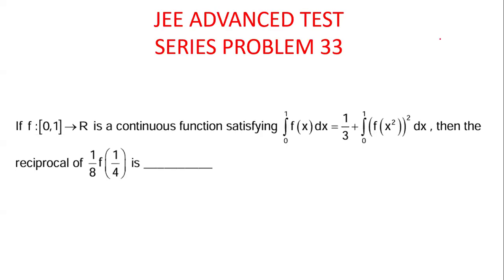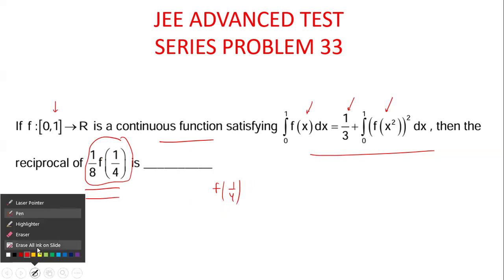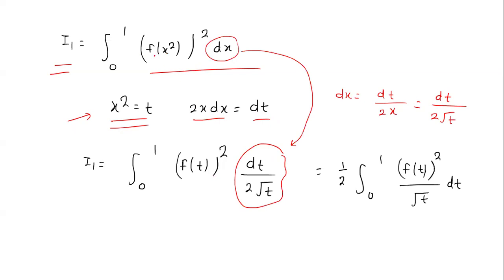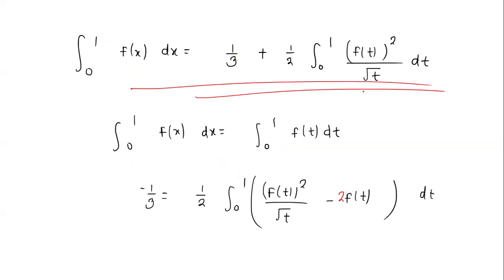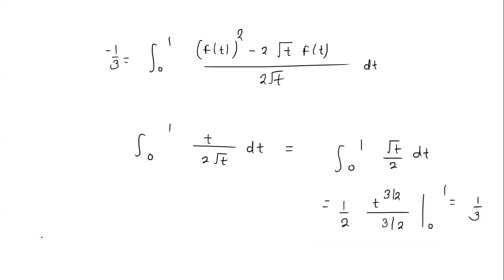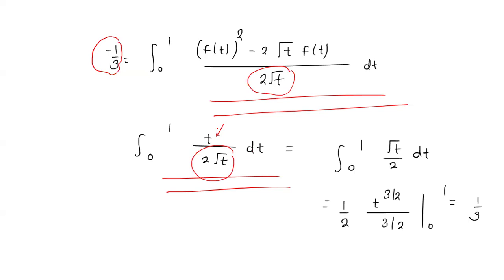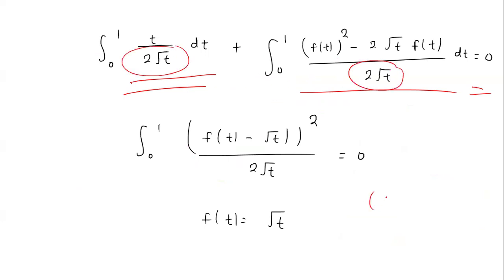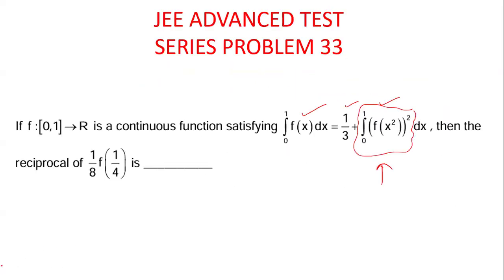JEE ADVANCED TEST SERIES PROBLEM-33